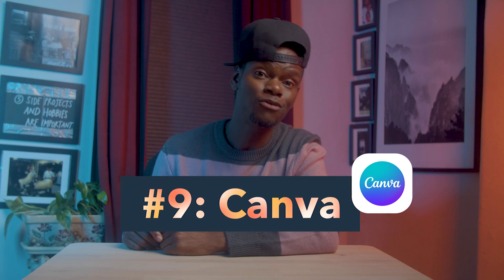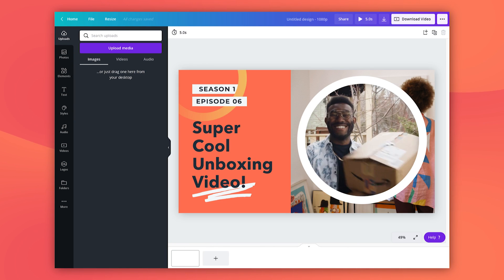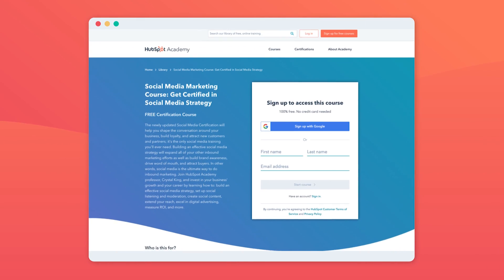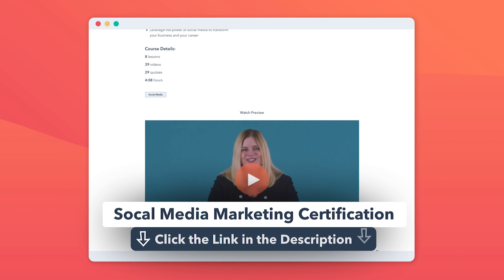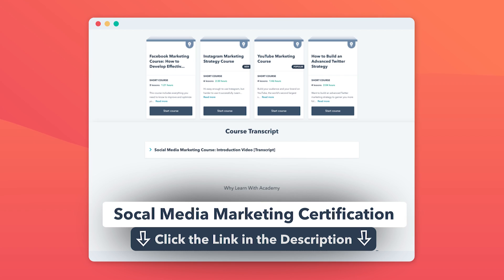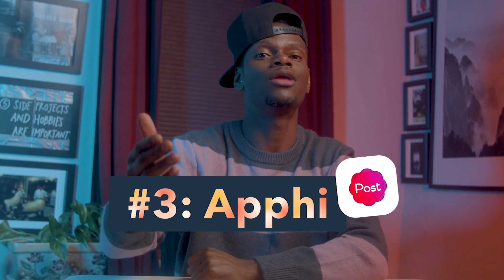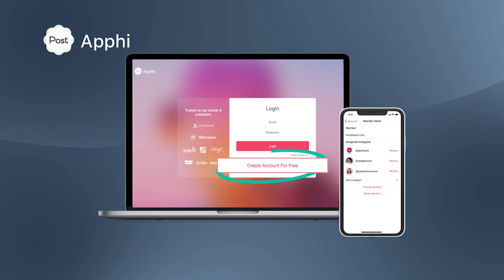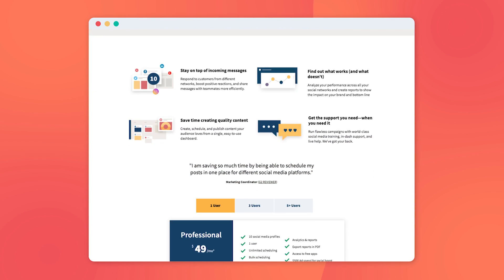10 Social Media Marketing Tools To Make Money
Download HubSpot's Social Media Marketing Calendar Template to plan your social media posts [FREE TOOL]

Social Media Marketing is a tricky thing. You need to know what you're doing or else you can waste tons of time and money. In this video, I’ll show you the 10 best social media marketing tools to help grow your business. I'll share what each tool is, how it can be used, and who they're most beneficial for.

📔 Favorite Free Certification Courses:
• Digital Marketing Certification:

Video chapters:
0:00 Intro
0:40 HubSpot
0:57 Canva
1:16 Bee Free
1:32 Buffer
2:06 Trello
2:22 Mailchimp
2:30 Ryte
2:40 Apphi
2:54 Hootsuite
3:05 Bonus**